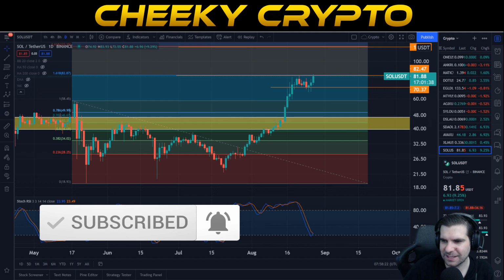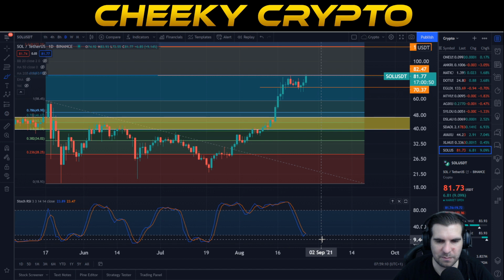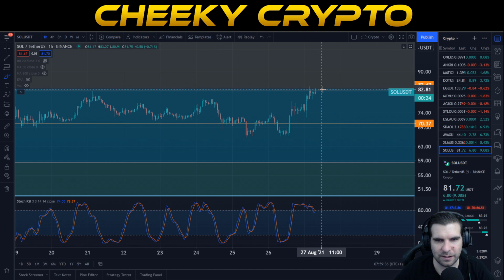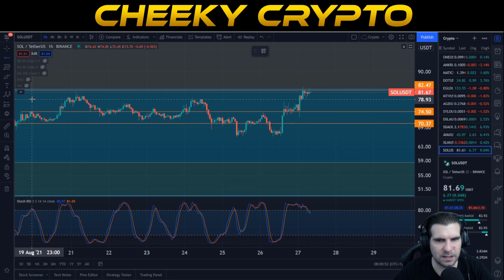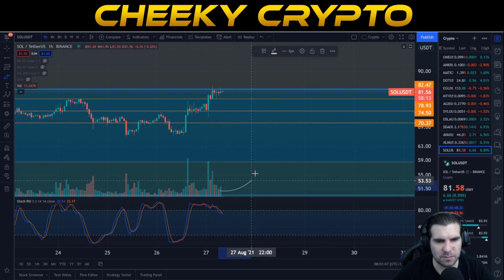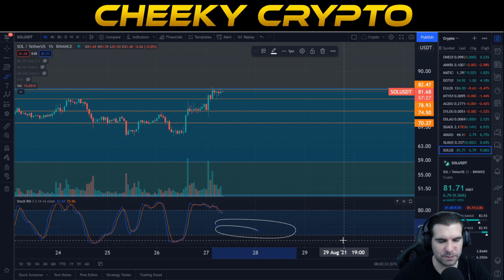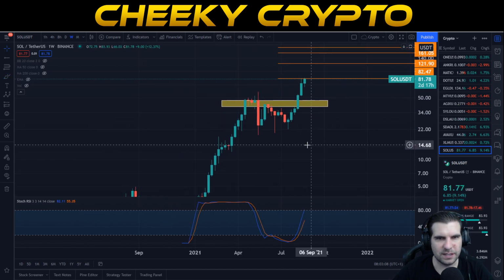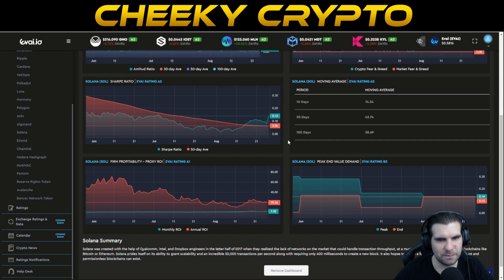Altcoin Video Update